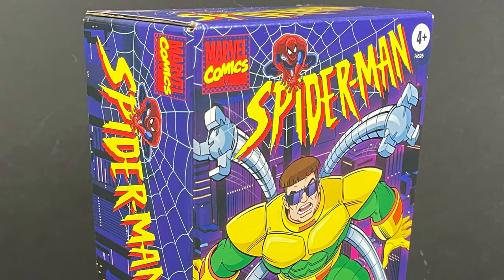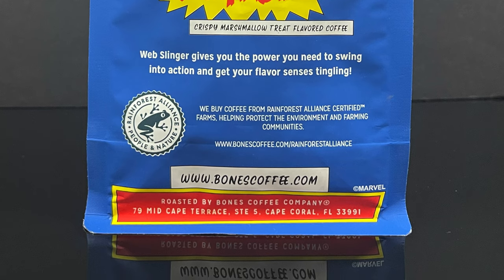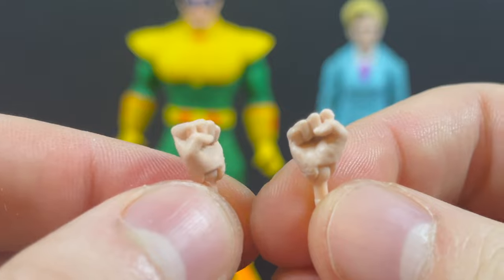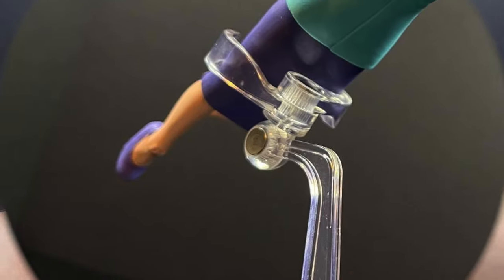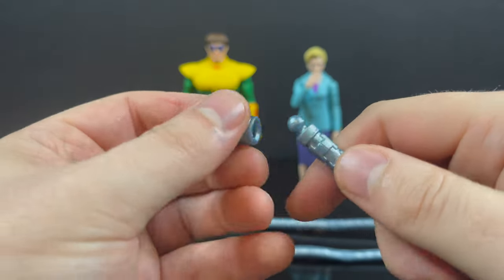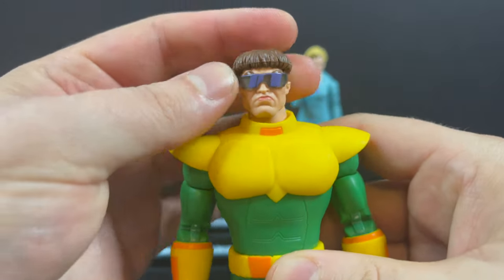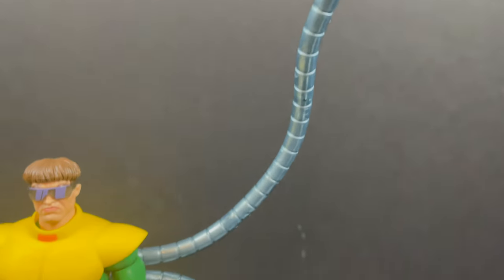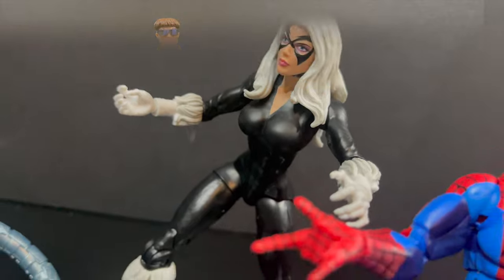2023 RETRO SPIDER-MAN THE ANIMATED SERIES VHS SET #2 | Marvel Legends | Hasbro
Join me as we take an Retro-Shiz deep dive into the new Spider-Man the Animated Series Retro VHS box set #2, featuring DOCTOR OCTOPUS & AUNT MAY, from the Marvel Legends toy line by Hasbro.

Check out Bones Coffee and all the coffee you can handle